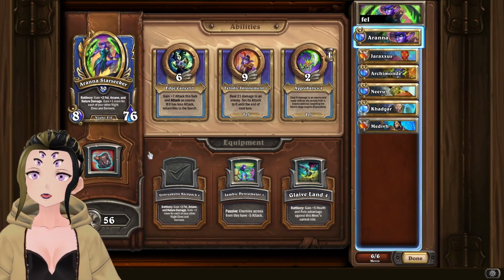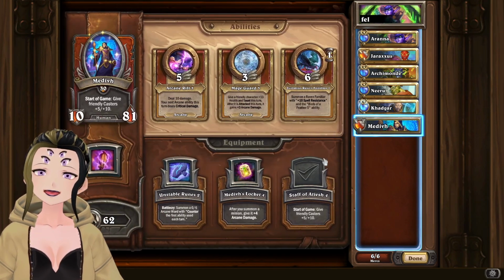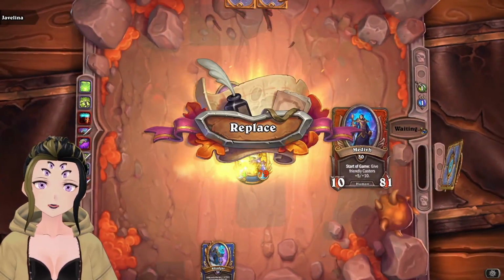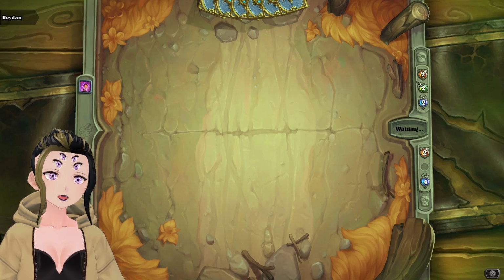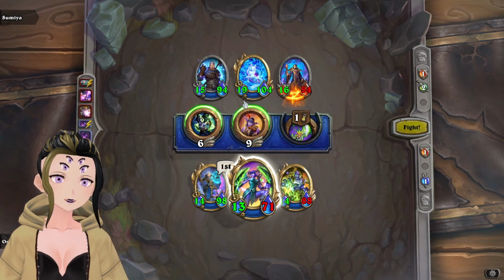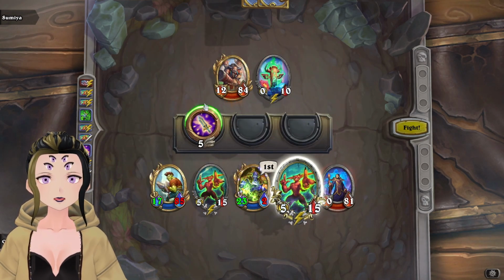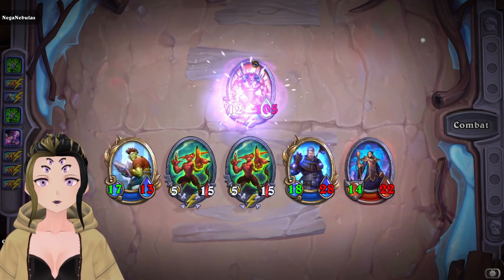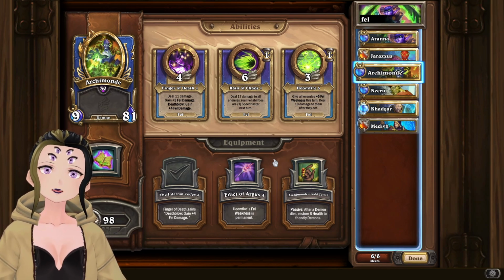Edging Our Way to Victory WITH NEW FEL MERCENARIES ! Mercenaries Hearthstone PVP Team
With the release of the 14 new hearthstone mercenaries Fel Synergy has become insane! Scale each turn with both the new mercs Aranna and Archimonde to gain 10+ Fel damage a turn! If you got any comment leave it down below :)
Build String:
CJK2/QQSA2ZlbBgBIkkKCwieAxDMAxj9BSABCggIAhAIGEQgAQoLCI4DEJ0DGMcFIAEKCwiSAxClAxjRBSABCgsImQMQvgMY5wUgAQoJCCMQ0gMYRyAAKA4=

Timestamps:
0:00 Intro
0:51 Mercenaries Breakdown
3:37 Game 1
7:44 Game 2
10:10 Game 3
14:25 Game 4
17:46 Final Thoughts
With the release of the Maw and Disorder Miniset for Murder At Castle Nathria, Standard Hearthstone was not the only game mode that got an update! Hearthstone Mercenaries also received a huge update with 14 new Mercenaries and 19 new bounties. With these new mercenaries hopefully the shake of the meta game of the game mode. Fel has gotten a bunch of new mercenaries to support make a fel synergy team the best it has ever BEEn Scale up your Fel damage with both Aranna and Archimonde to insane heights! Even without completely maxing out all these new mercenaries this is shaping up to be one of the best mercenaries pvp teams out there! Counter all the powerful protectors such as lok'holar, Y'shaarj or even Trigore by one shoting them in a single turn! Hopefully this will help the algorithm.